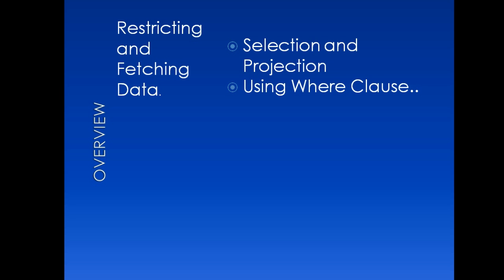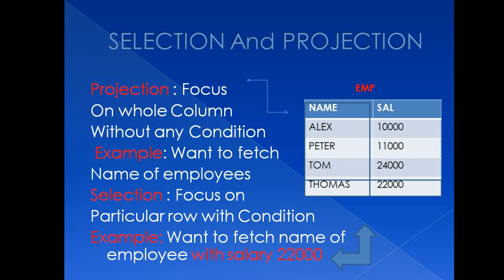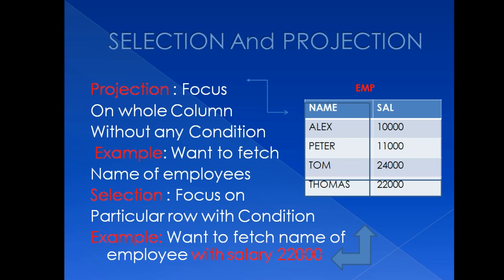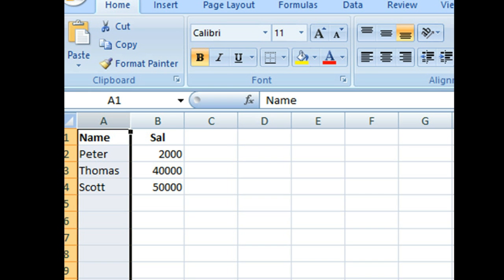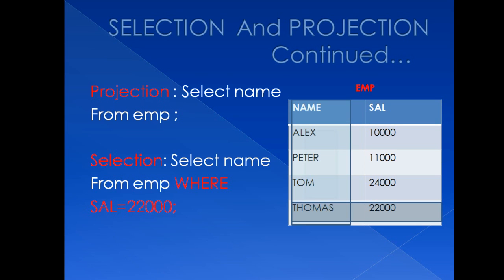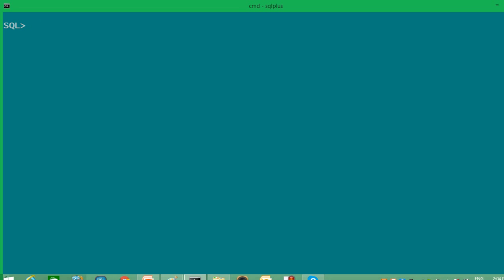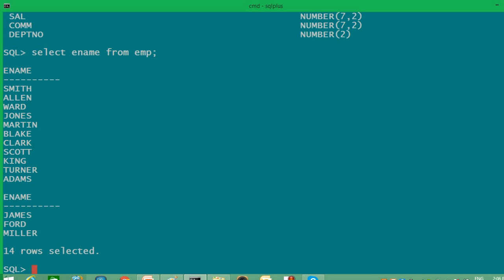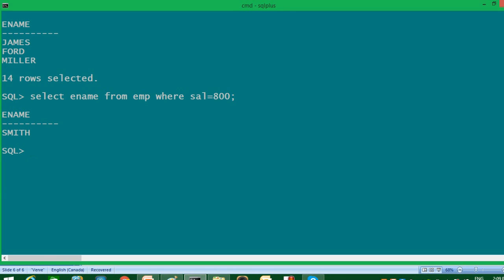SQL Tutorials for Beginners: Lesson 2 - Selection & Projection with WHERE Clause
Using where clause ,how to restrict your selection and what is difference between Selection and projection. Having good knowledge of selection and projection helps you to write conditional queries.